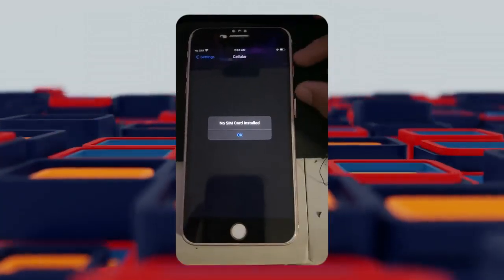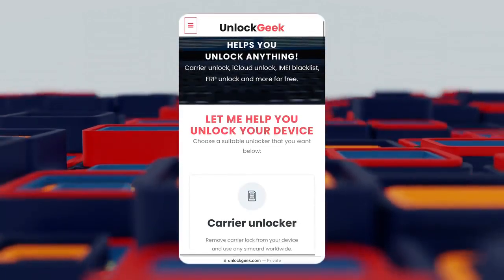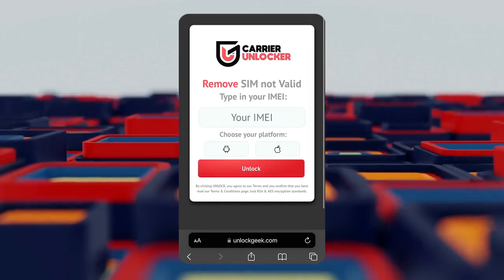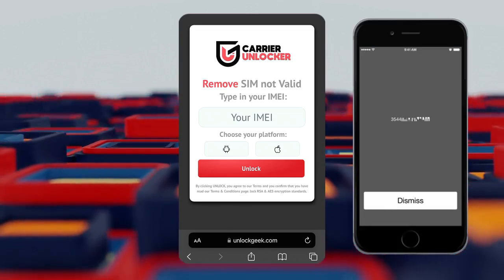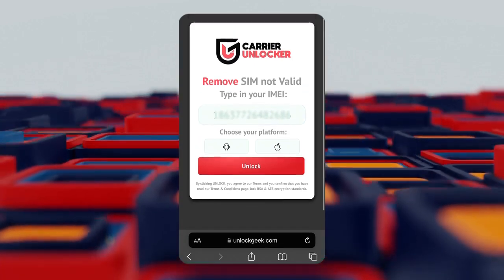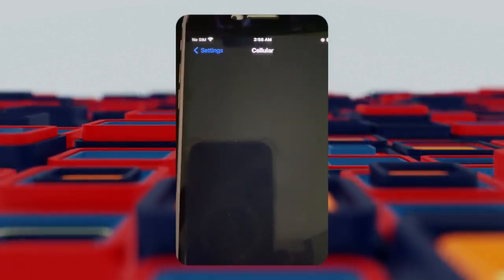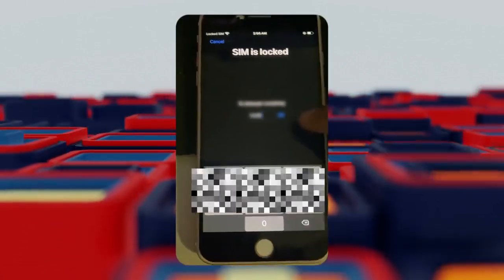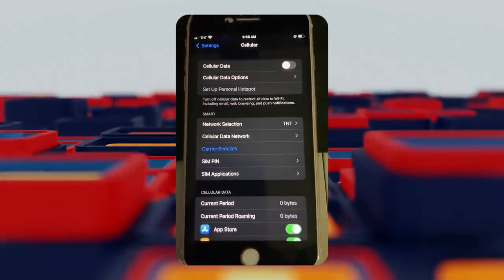How to Unlock iPhone to Any Carrier FREE in 2026 – Step-by-Step Carrier & Network Unlock Guide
Want to use your iPhone with ANY carrier worldwide? Discover the ultimate 2026 method to unlock your iPhone 16, 15, 14, 13, 12, 11, 7 Plus, and even 6S for FREE! This step-by-step guide reveals how to carrier unlock your iPhone for free, fix SIM not supported issues, and enjoy network freedom instantly. Whether you have an iPhone 13 Pro Max, 14 Pro Max, or 16 Pro Max, learn how to bypass carrier restrictions and factory unlock your device without paying a dime. Perfect for AT&T, Verizon, Sprint, and more. Don’t miss out—unlock your iPhone now and use ANY SIM in ANY country!